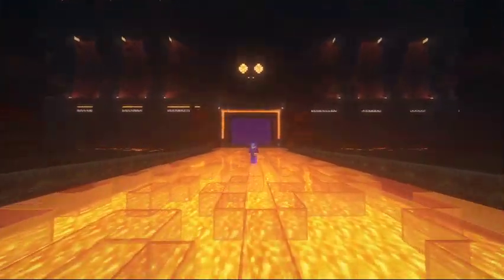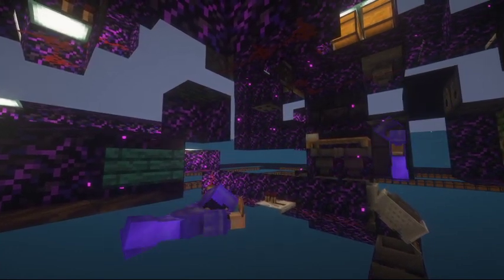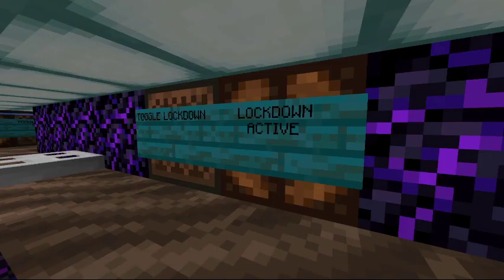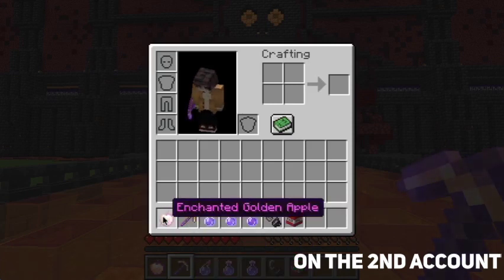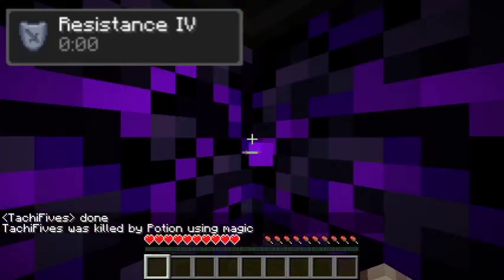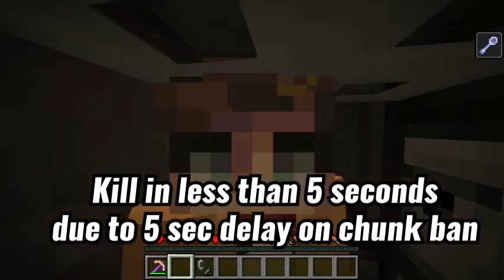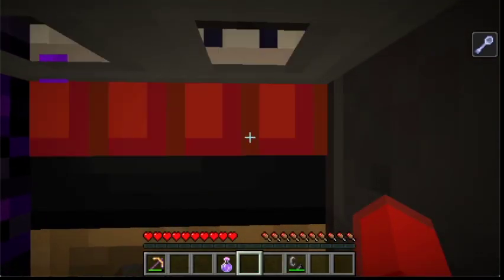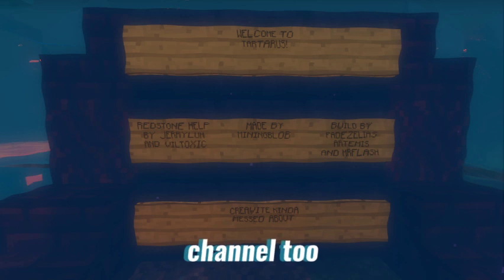I Escaped Tartarus | Largest Insecapable Minecraft Prison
In this video I escape Tartarus(V2 and V3) a prison more inescapable than the obelisk or hades's vault. Tartarus is a Minecraft prison built by mining blob, FadezElias and others
***This escape was for Tatarus V2 and V3 only***

Thank you guys!! cya!

Thank you to all those who helped me with this video -
Ragemamba
Mining Blob

Timestamps:
00:00  Intro
00:38 Defences
02:43 Setup
03:02 Trojan Horse
04:05 The Fall
06:30 End Credits

Ragemamba -

+Version
    1.16.5

+Mods
   -Optifine 1.16.5
   -Replay Mod 1.16.5
+Shaders
   -Sildurs vibrant shaders Medium

+Timelapse Music

Film & Slide Projector Sound Effects with Graphic Motion Animation

Trance Music for Racing Game · Bobby Cole

obelisk prison
The Obelisk
Minecraft Prison
Obelisk Minecraft prison
Tartarus
Tartarus escape
Tartarus prison escape